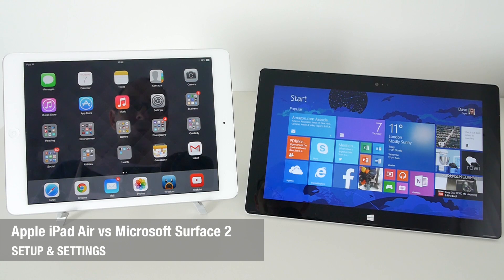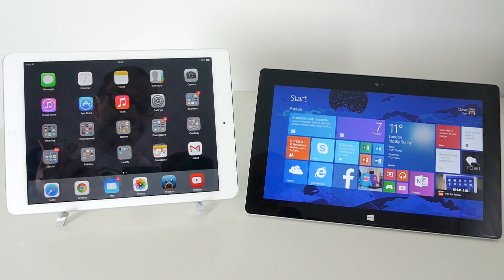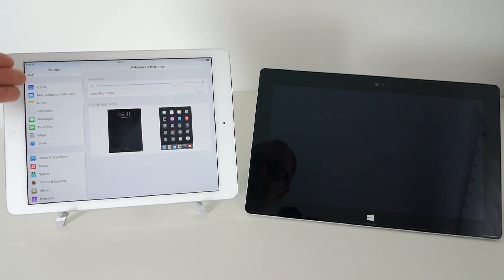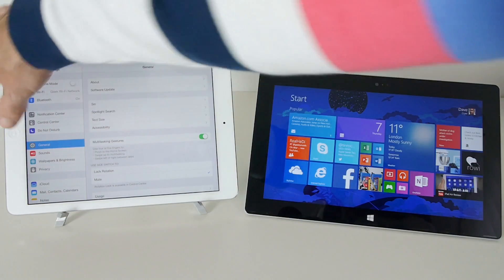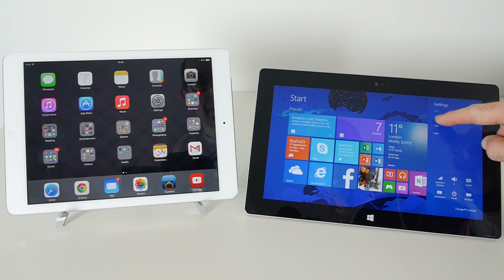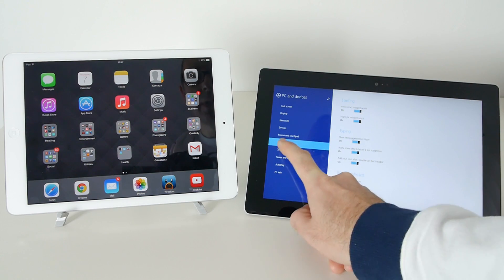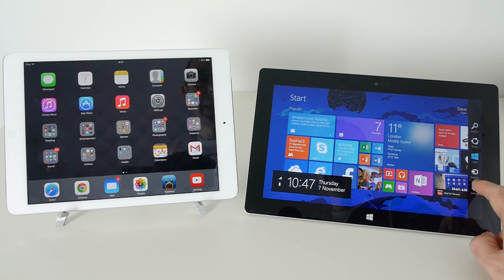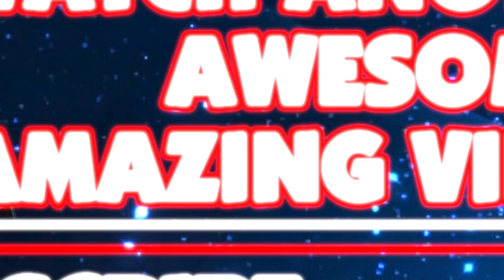Apple iPad Air vs Microsoft Surface 2 - Setup & Settings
Apple iPad Air vs Microsoft Surface 2 - Setup & Settings ... check out how the settings differ on both devices, with a nice look at the UI.